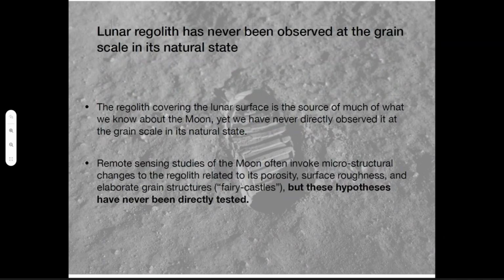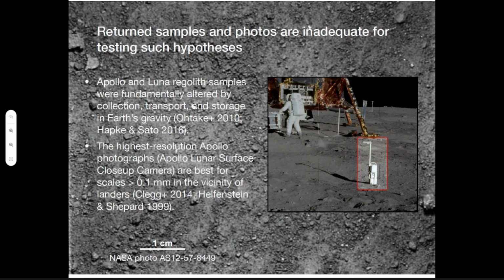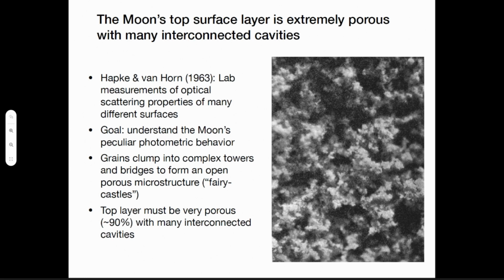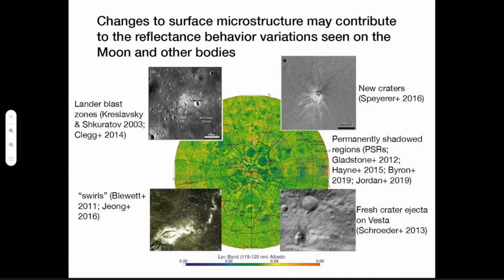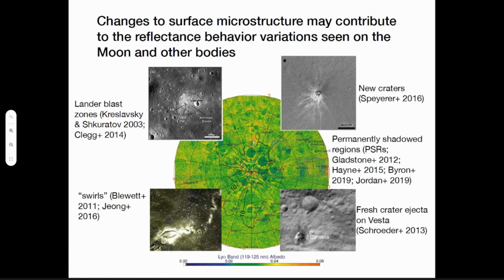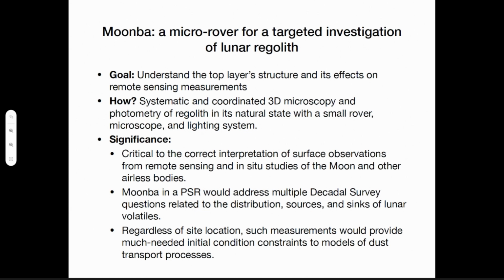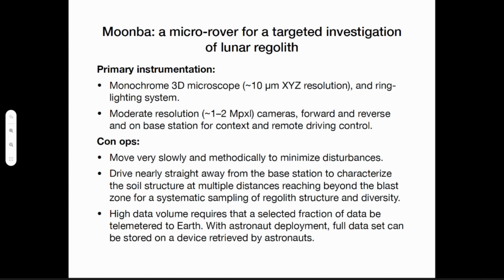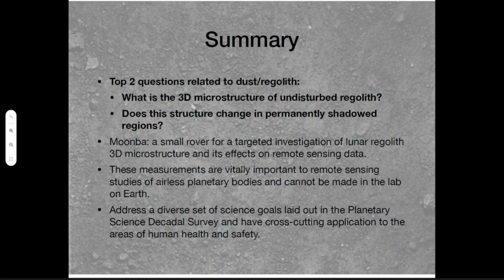Lunar Surface Science Workshop: Dust and Regolith: M. Barker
Moonba: A Micro Rover for a Targeted Investigation of Lunar Regolith
M. Barker